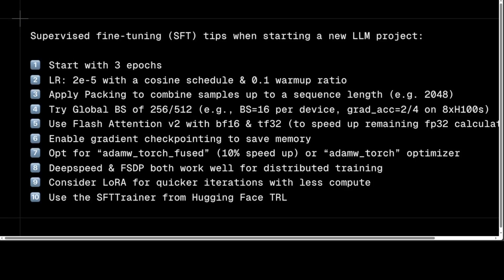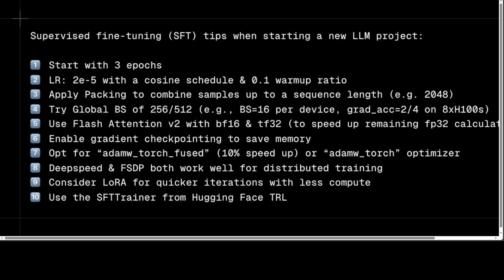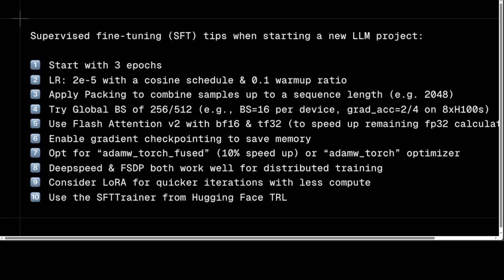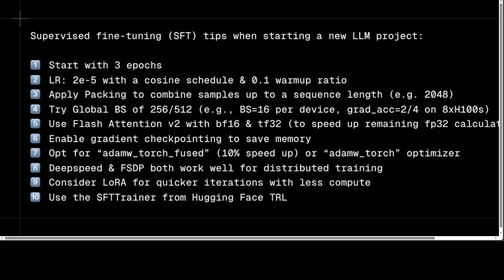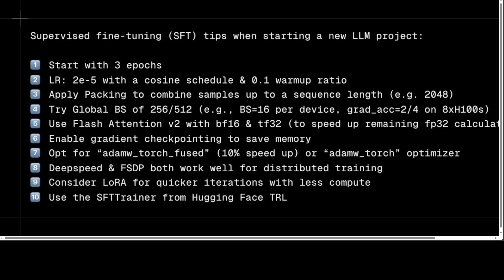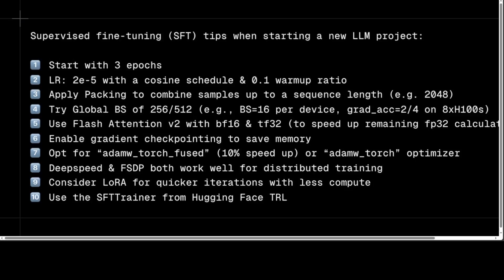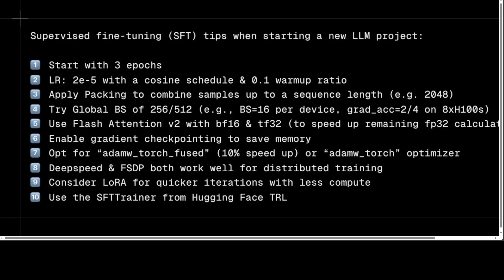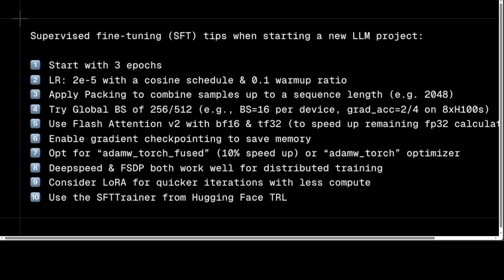Top 10 Tips for LLM Fine-Tuning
This video shares Supervised fine-tuning (SFT) tips from Philipp Schmid of Hugging Face when starting a new LLM project.